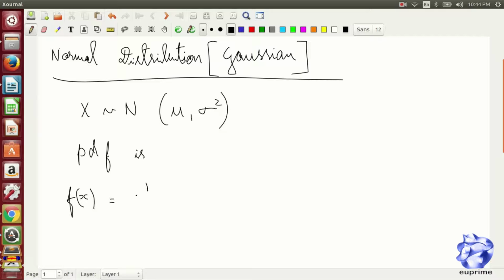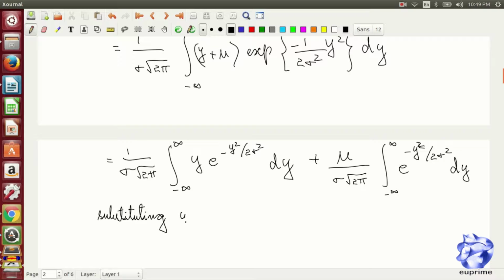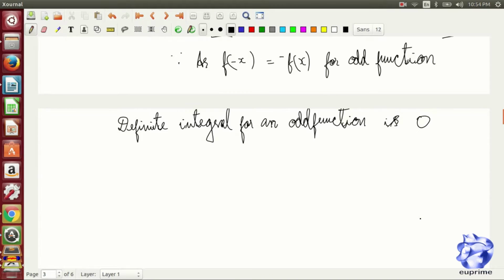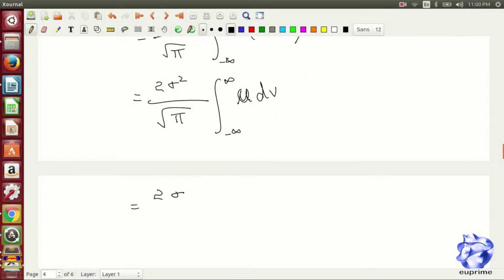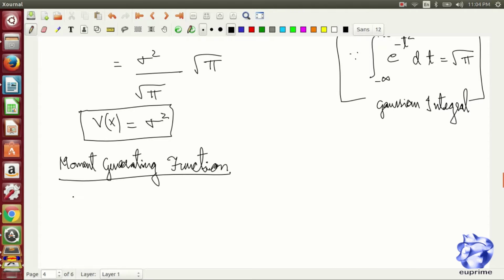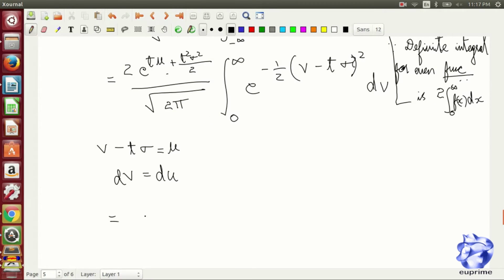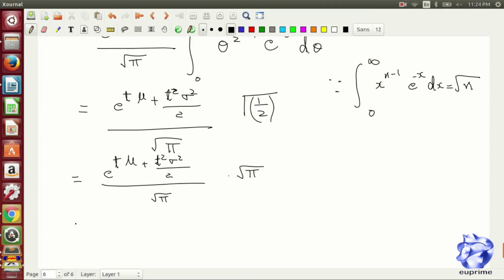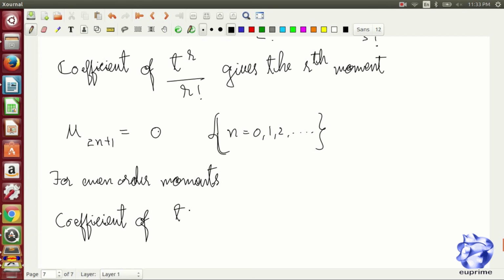Normal Distribution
In probability theory, the normal (or Gaussian) distribution is a very common continuous probability distribution. Normal distributions are important in statistics and are often used in the natural and social sciences to represent real-valued random variables whose distributions are not known